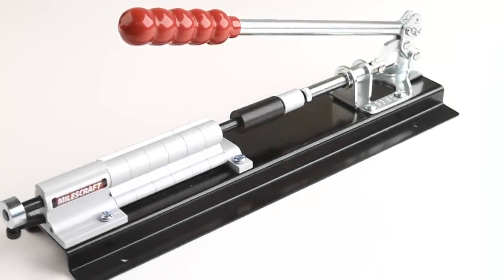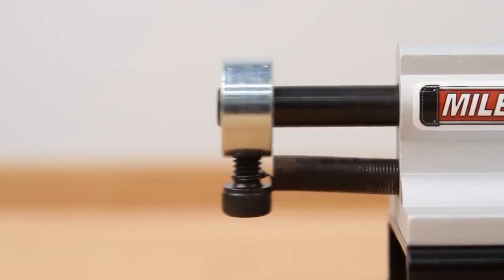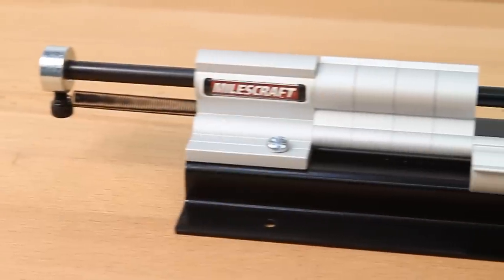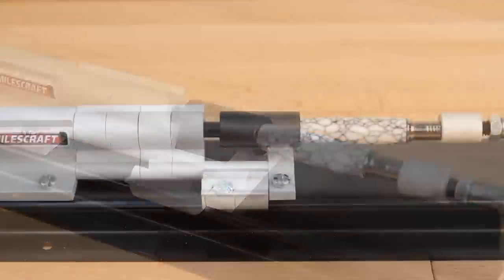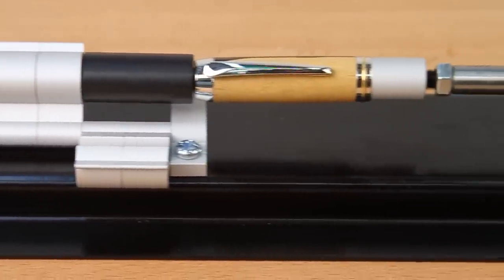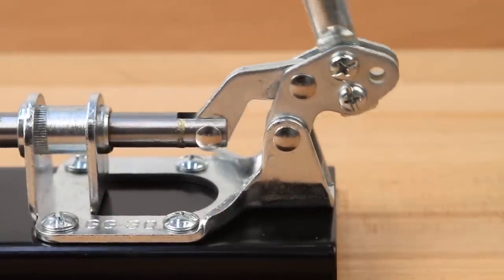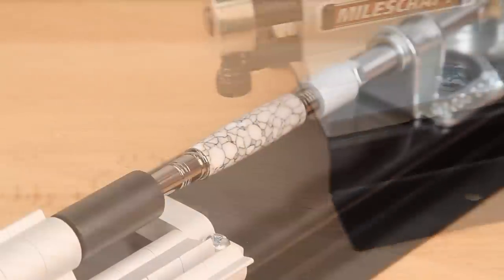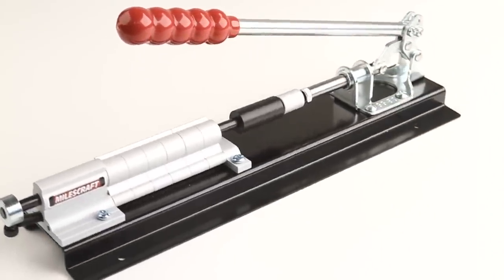Milescraft Turner's Pen Press (Pen Turning)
Quickly and easily press  pens and projects of all sizes with the spring loaded Turner's Press.

•Spring loaded, self-feeding mandrel holds objects in position
•Flip up stanchions for quick mandrel length adjustment
•Steel handle with ergonomic grip delivers up to 300 pounds of force
•Wide base flange for easy bench top installation
•Micro adjustable press pad for fine-tuned length adjustments
•Quality metal construction
•Assemble components up to 5-¾" long

- SOCIAL MEDIA -